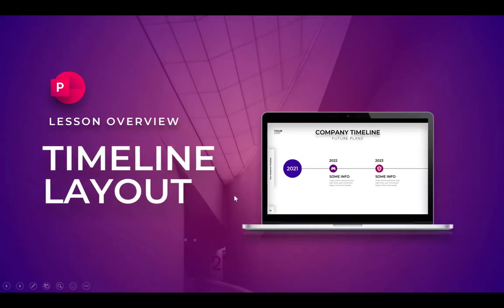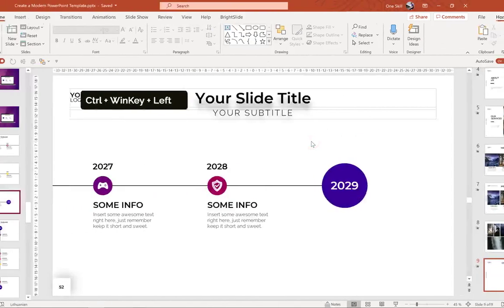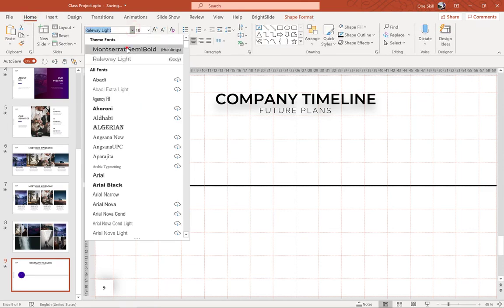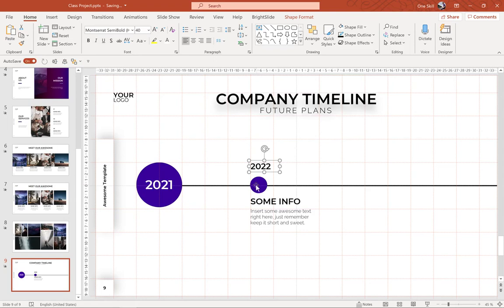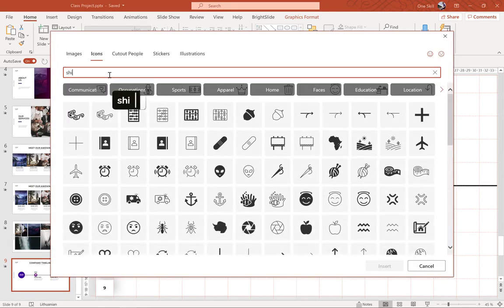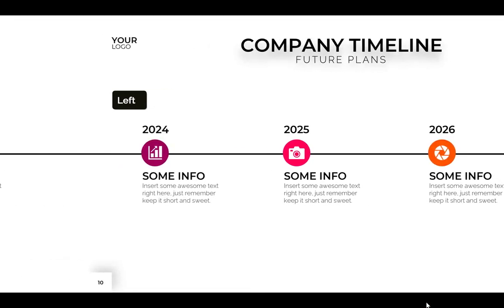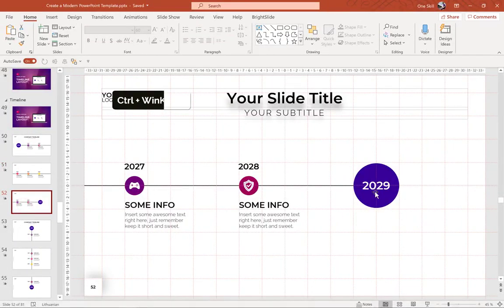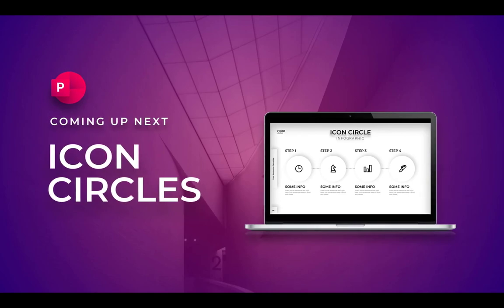Create Modern PowerPoint Template : 12 Creating a Company Timeline